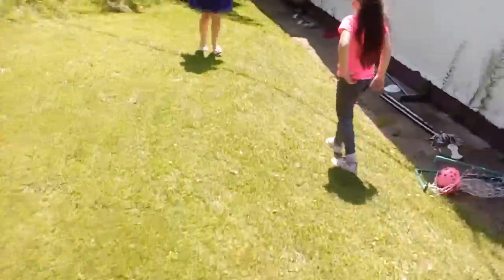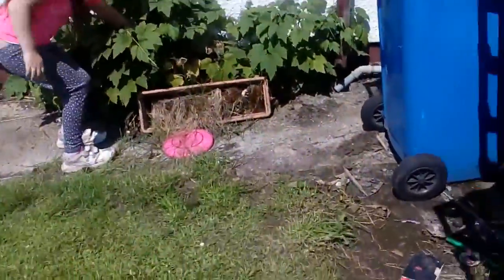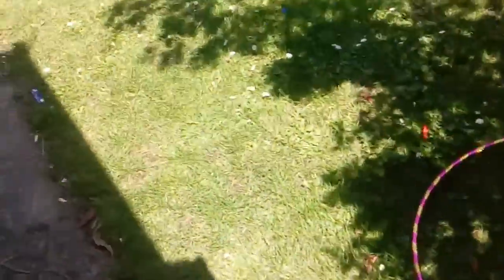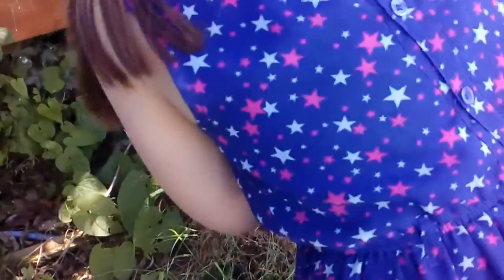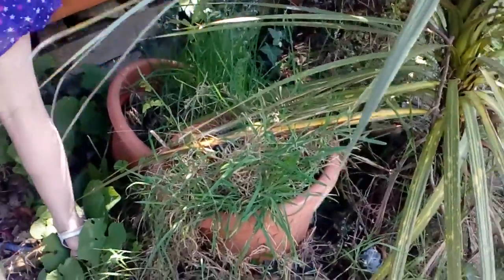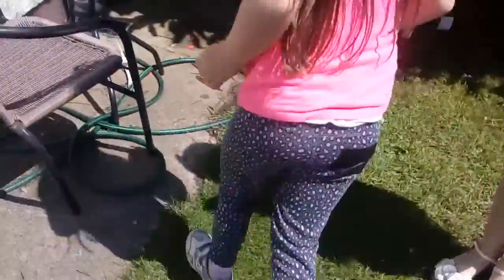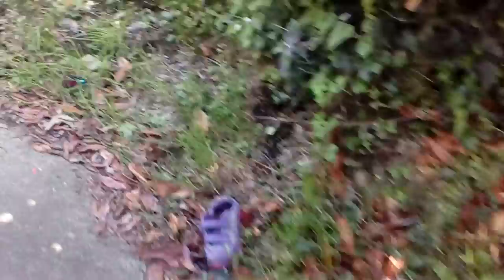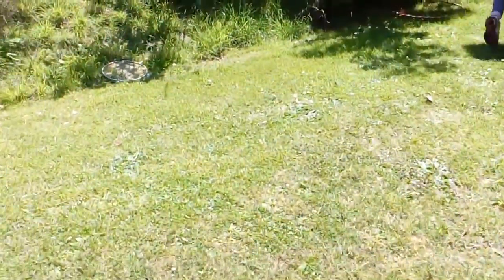Playing geocashing part 2 ( featuring Kara and Courtney)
👍if u intended to look into geocashing now.  😇If you are surprised u didn't discover it sooner.